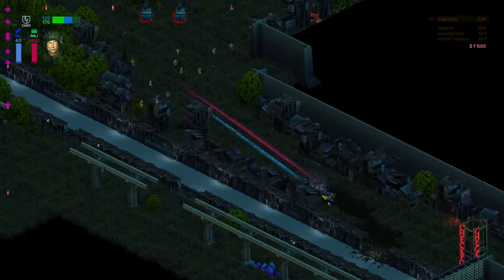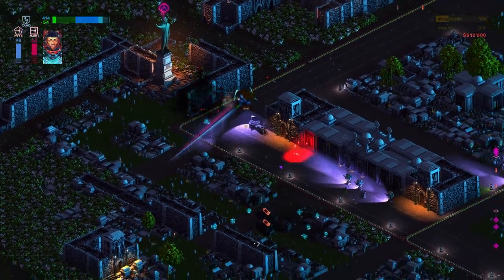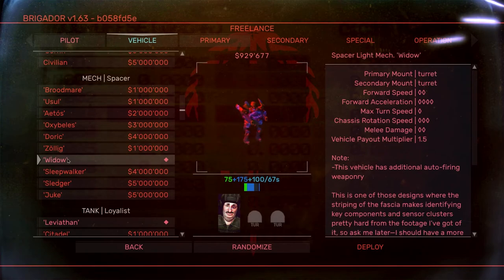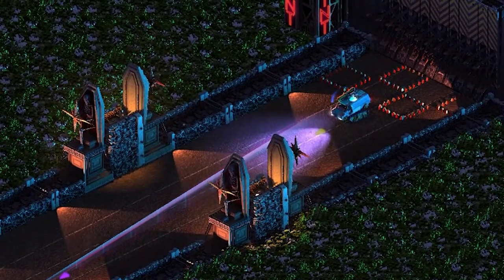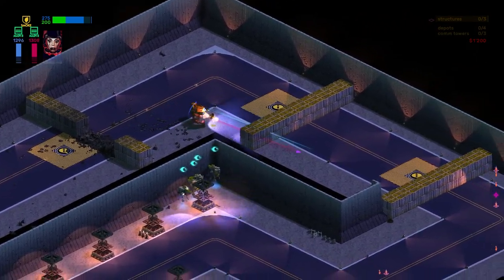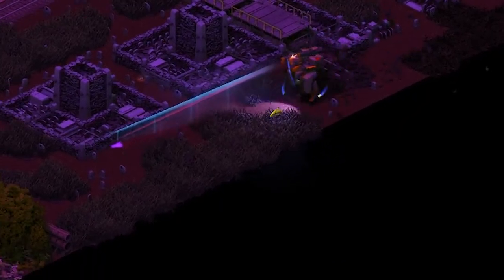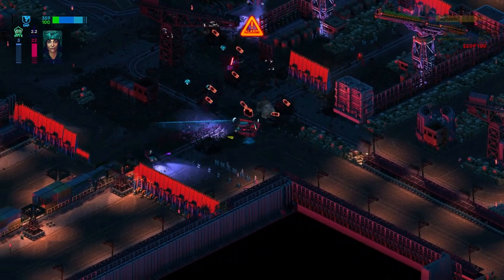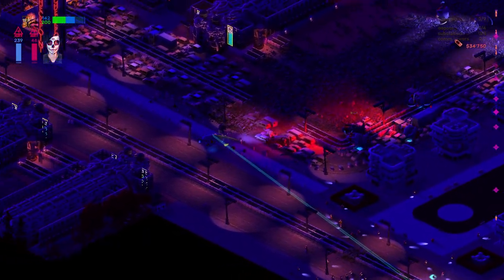The Best Mech Game I've Ever Played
I tick another item from my bucket list. That being playing a recently developed Mech game. I grew up on Mechwarrior so this brings back a lot of memories.

Brigador Up-Armored Edition Review.

Chapters:
00:00 - Intro
00:36 - Graphics
05:07 - Audio
05:52 - Gameplay
11:00 - Campaign
12:20 - Freelancer
13:57 - Narrative
16:27 - Conclusion
17:16 - Jake Sully